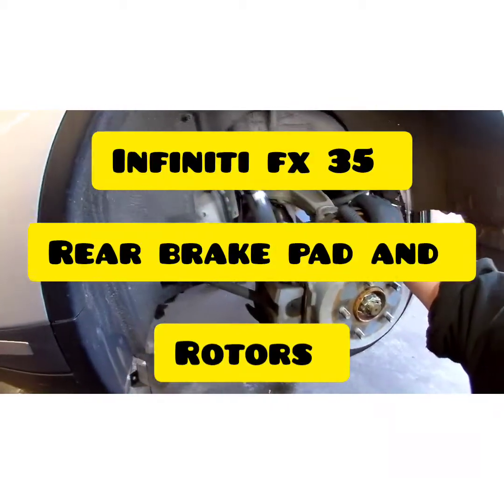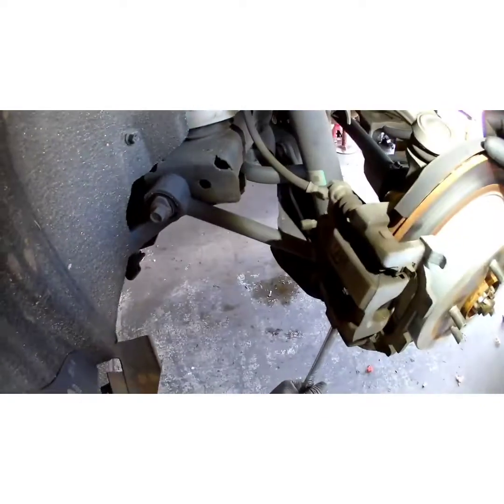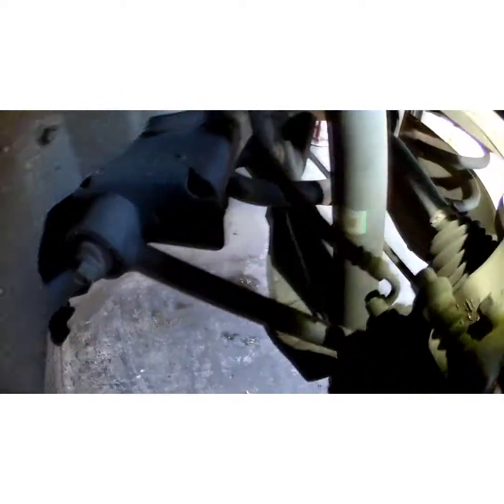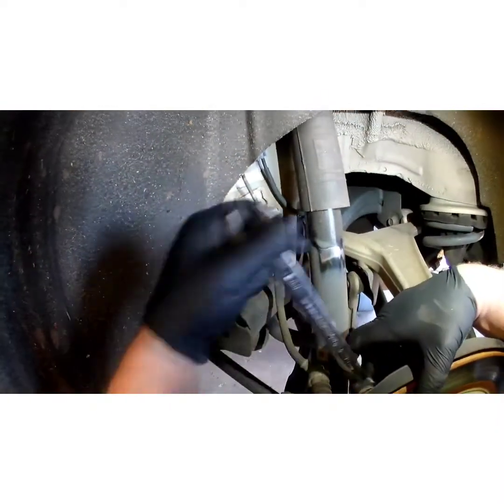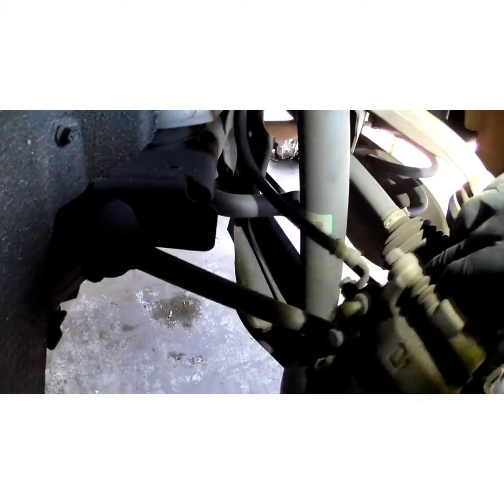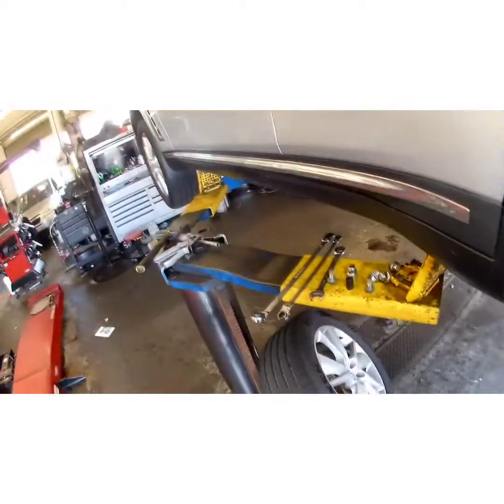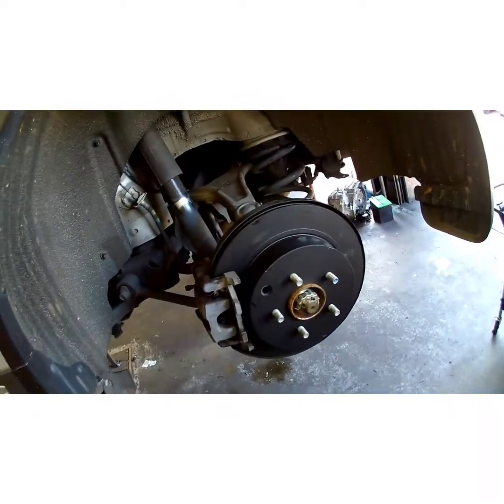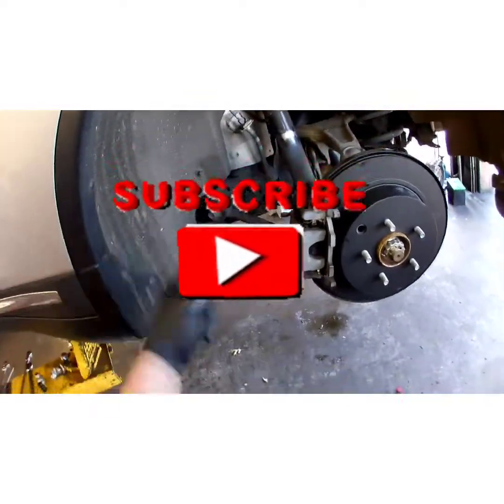how to replace rear brake pads and rotors infiniti fx35